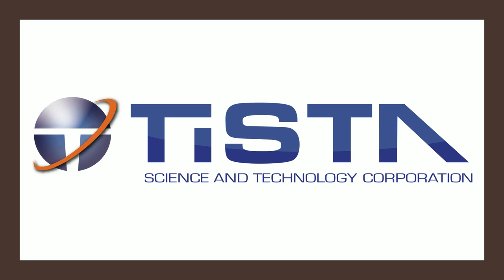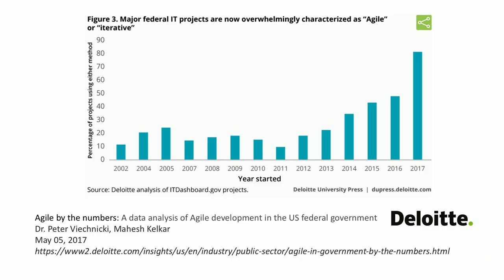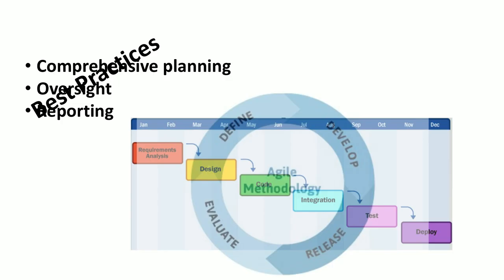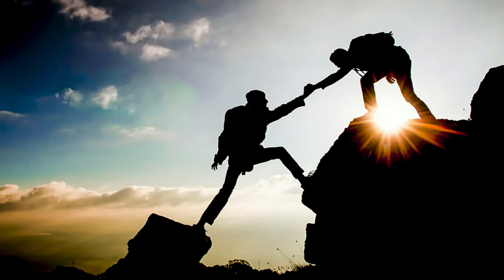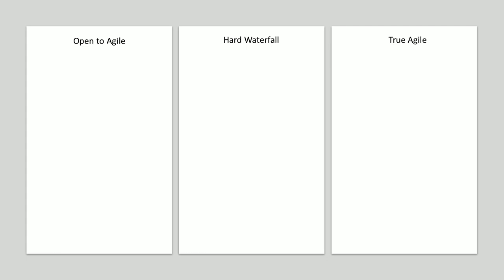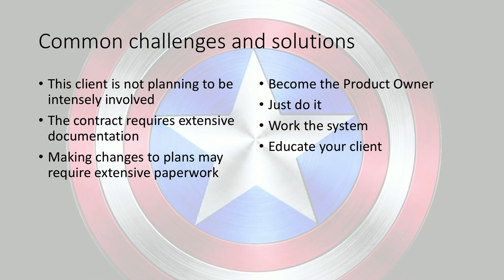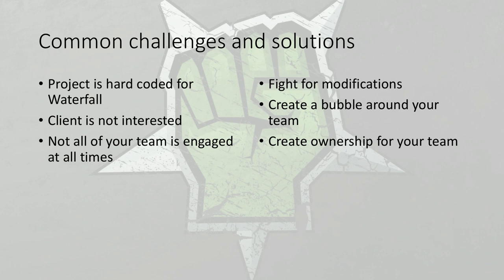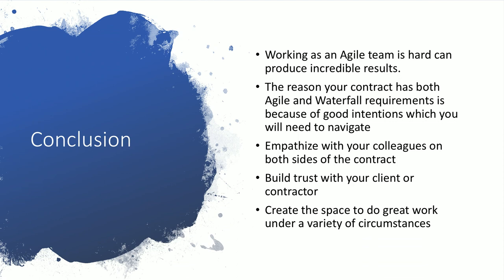Do what I mean, not what I say: How to run an Agile project for a Waterfall client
Noah Wolfe

Government contracts are increasingly asking for Agile project teams. But government systems from contracts to delivery are designed for Waterfall. How can we as project managers, engineers and designers meet client demands while still leveraging the benefits of our Agile methodology?

In this session I will look at three different vendor-client Agile relationships: the hands on Agile client, the waterfall client who is Agile curious, and the hard Waterfall client.

In each case we will explore:

- What patterns to expect from each of these client types, good and bad

- How to mitigate common challenges (for example translating requirements to user stories)

- Strategies to maintain your Agile approach while still meeting government accountability requirements like milestones, stage gates, and documentation

- How to bring your client into your Agile project

Attendees should walk away with new strategies to help them successfully deliver their project using Agile while still satisfying government contract needs.